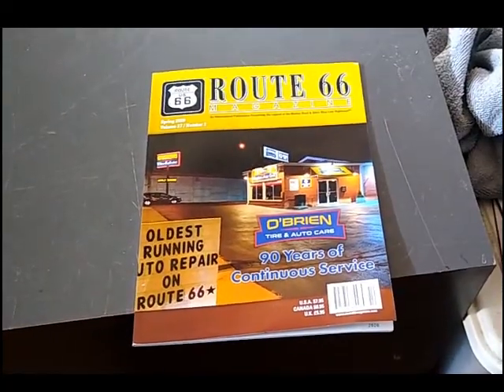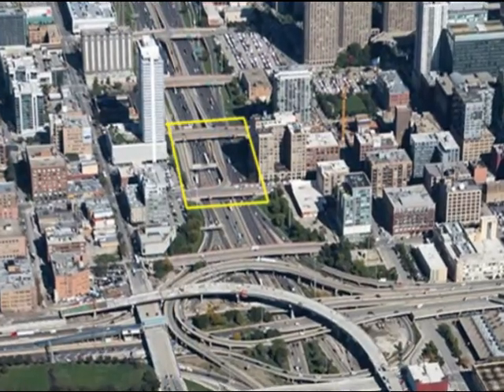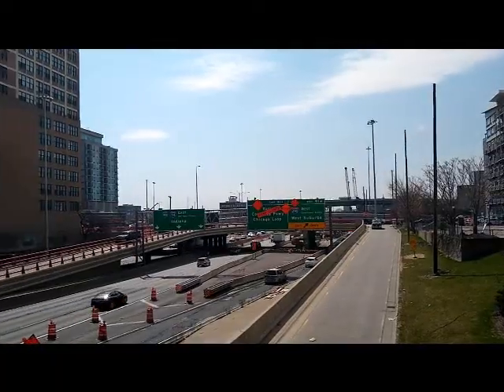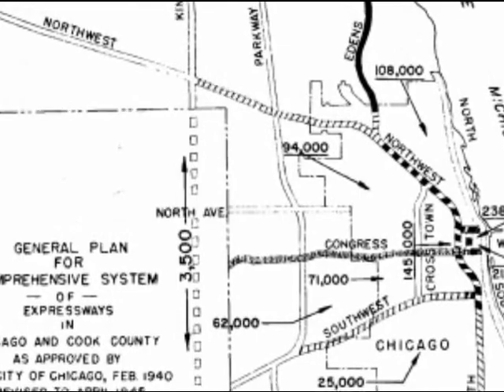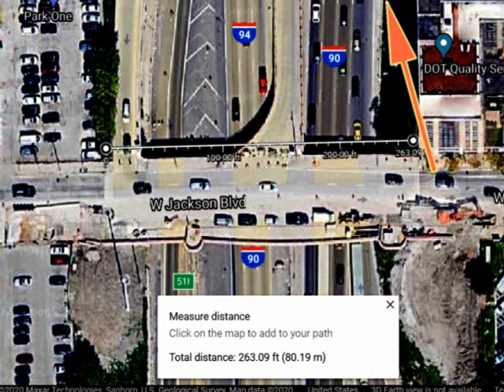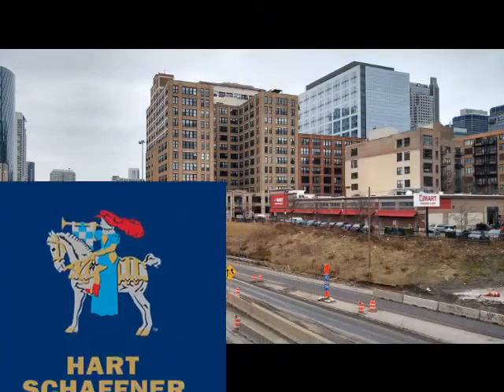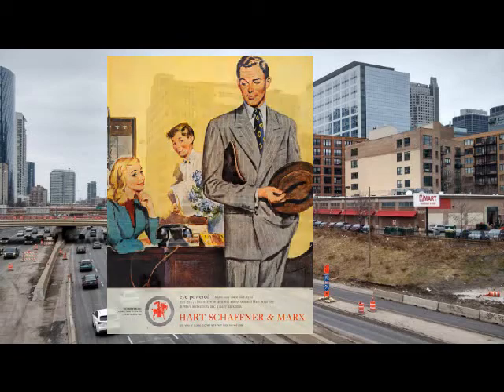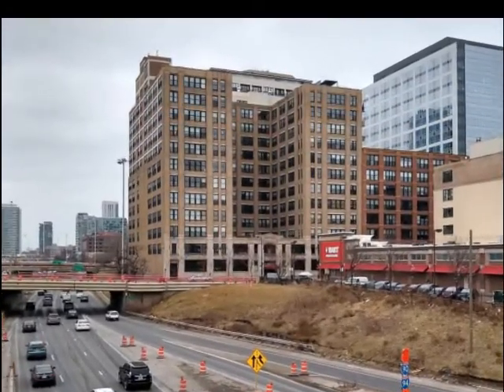Route 66 Over the Interstates in Chicago Episode 2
Another video about the project to demolish and replace the Route 66 bridges over Interstate 90/94 in Chicago, as well as some of the historic structures in the vicinity.